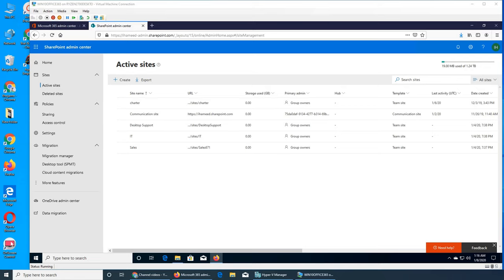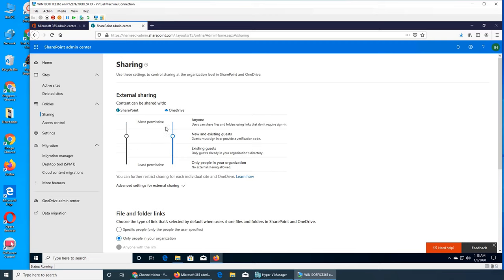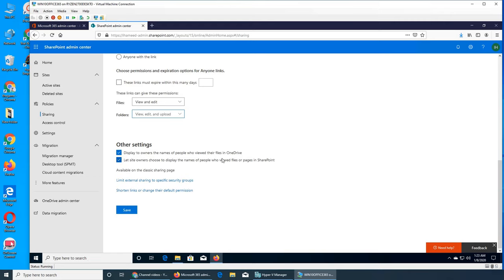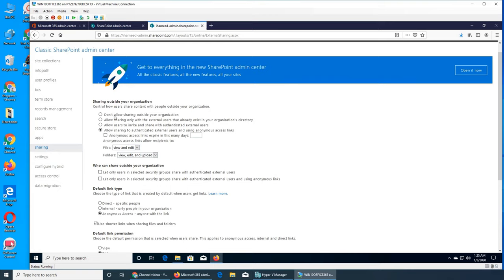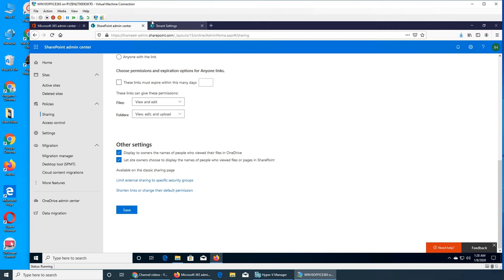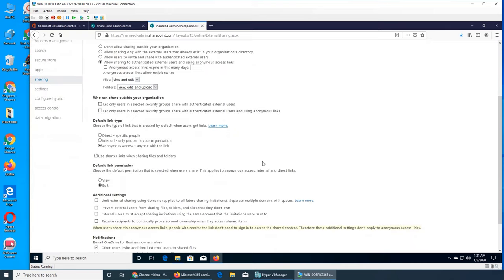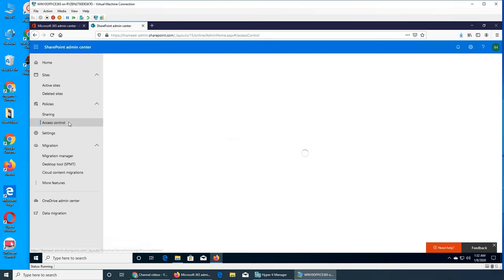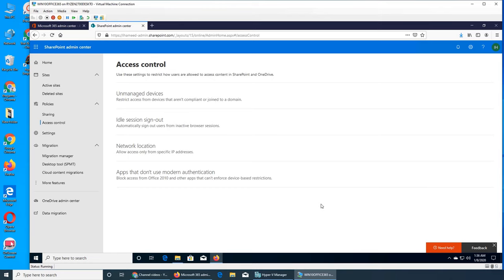OO37 - SharePoint Policies in Office 365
in this video we explore the policies in sharepoint admin center
like external sharing
file and folder links
who can share
access control for unmanaged devices
idle session time out
netwrok location access
modern authentication etc